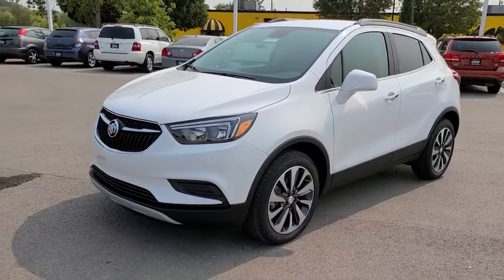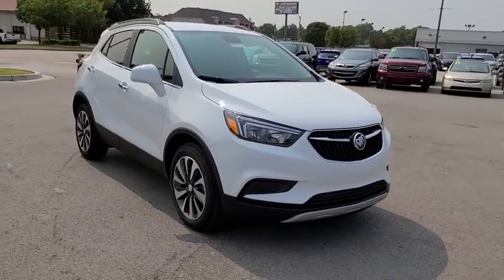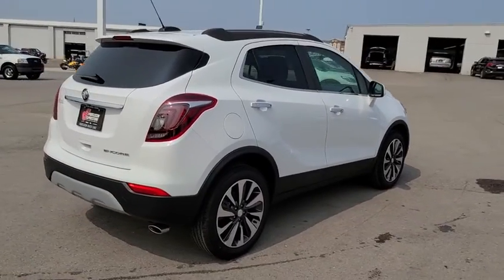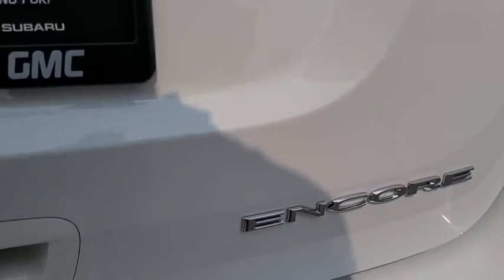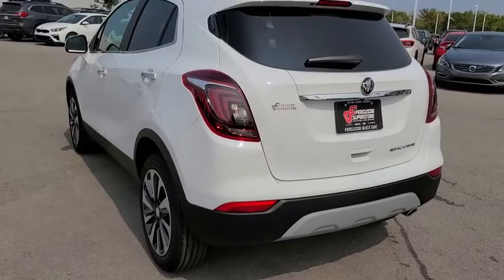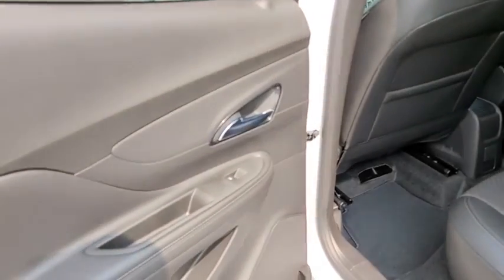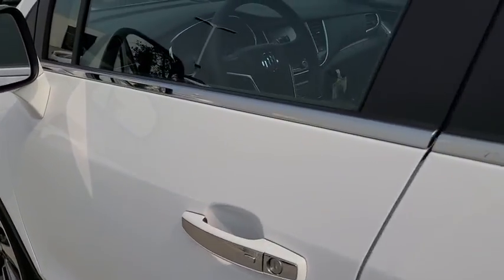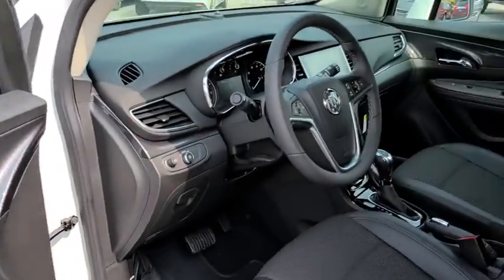2021 Buick Encore Tulsa, Broken Arrow, Owasso, Bixby, Green Country, OK B21002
Summit White New 2021 Buick Encore available in Broken Arrow, Oklahoma at Ferguson Superstore. Servicing the Tulsa, Owasso, Bixby and Green Country, OK area.

Ferguson Superstore
1601 N Elm Place

NUMBER 1 RATED BUICK DEALER IN CUSTOMER SATISFACTION FOR SEVERAL REASONS, #1- OUR PRICING IS ALWAYS UPFRONT AND SIMPLE, #2 LARGEST SELECTION IN OKLAHOMA, #3 WE TAKE CARE OF YOU AFTER THE SALE.2021 Buick Encore PreferredFactory MSRP: $25,895 $6,500 off MSRP!25/30 City/Highway MPGPRICING INCLUDES FERGUSON DISCOUNT AND ALL NATIONAL AND REGIONAL INCENTIVES! #1 VOLUME GMC DEALER IN OKLAHOMA! You pay the price listed plus a $379 documentation fee, less any extra incentives if available and/or applicable. Please call to check on availability. NO BROKERS OR DEALERS, PLEASE. Price includes: $3000 - Buick & GMC Consumer Cash Program. Exp. 11/02/2020 $1,000 - Exp. 10/31/2020, MUST FINANCE WITH GMF, BONUS CASH